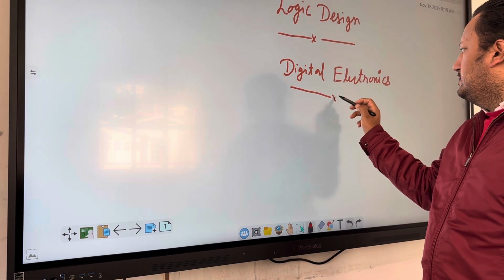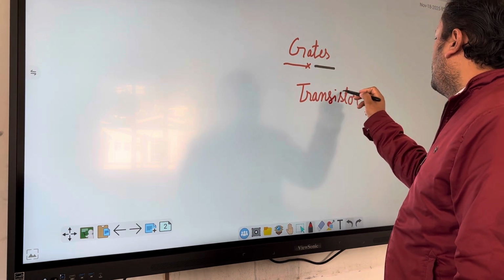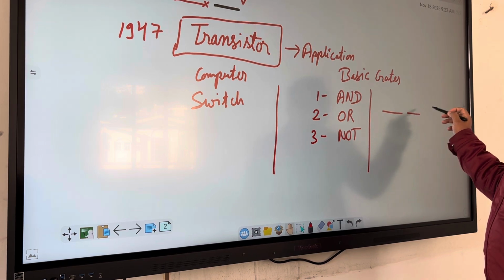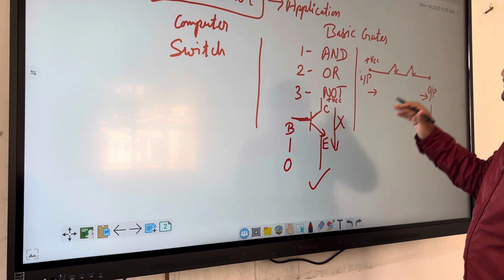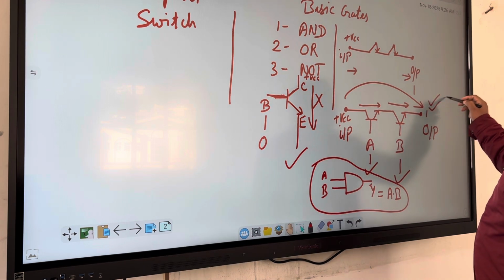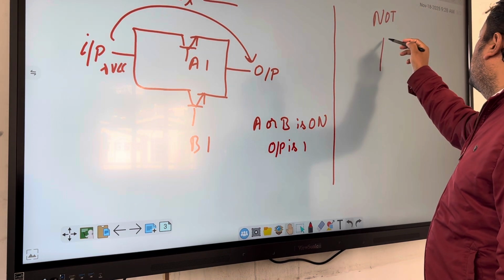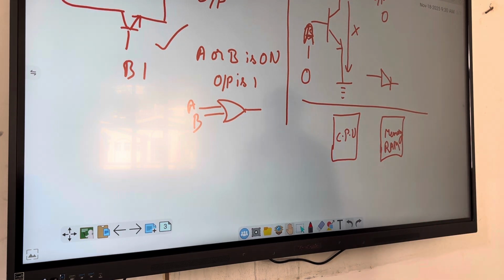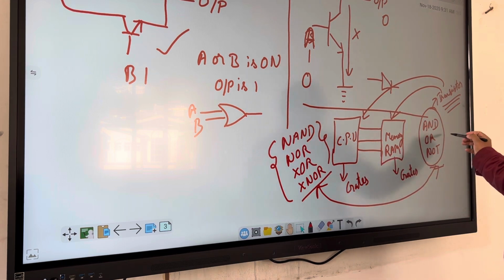Lecture on Logic Design and Digital Electronics || How Gates Make The Computer From Transistors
A Lecture on Introduction to Digital Electronics or Logic Design.

The Lecture describes the importance of Digital Electronics and Logic Design in digital circuits, Microprocessors and Microcontrollers.

How Computer works or How your Computer is Working?

What is Gates?
What is Transistor? Why it is important? Application part of Transistor.

The importance of Basic Gates AND, OR, NOT AND THIER CIRCUITS. How they are made through transistors and their logical diagram.

Finally, Discussion about how CPU and Memories are made through Gates and Ultimately Through Transistors.